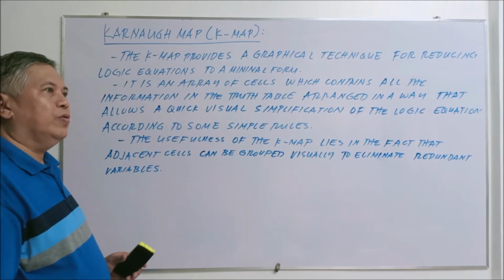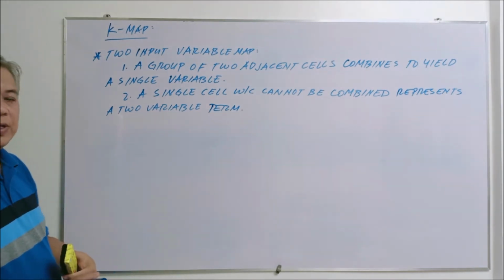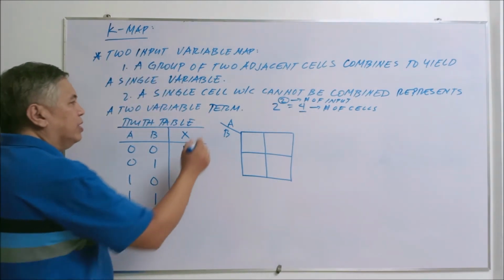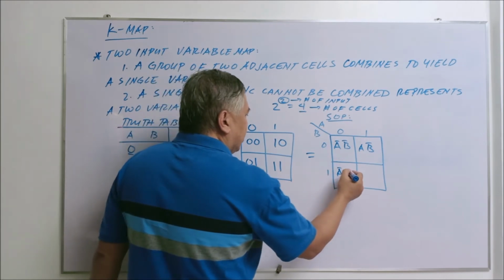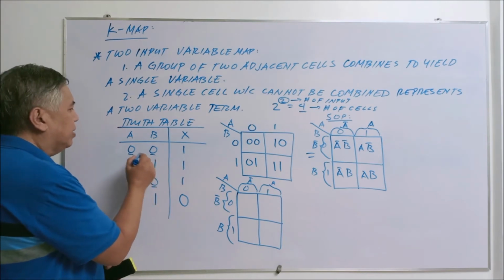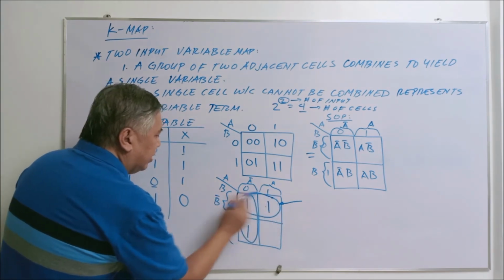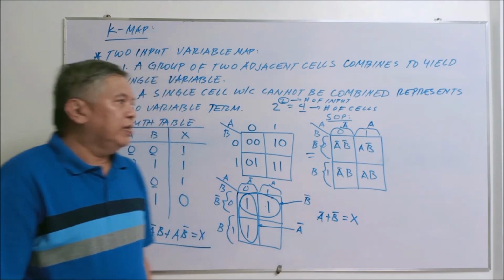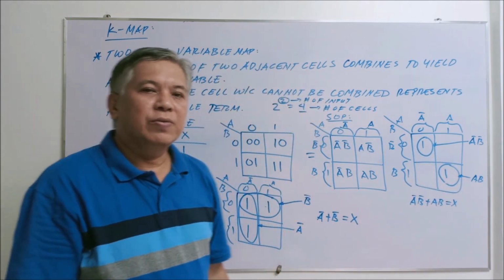LESSON 7.1 BCA 122 INTRODUCTION TO KARNAUGH MAP (K-MAP)